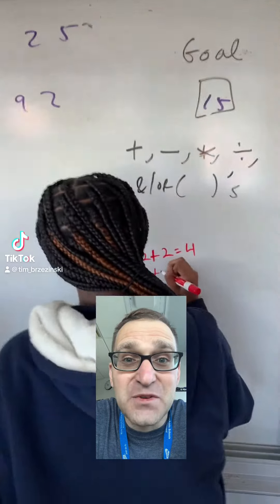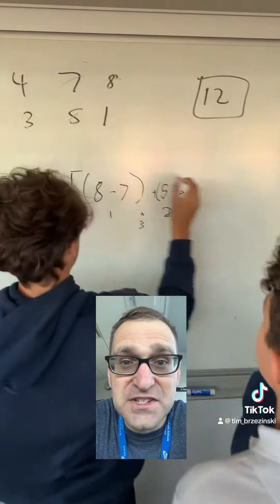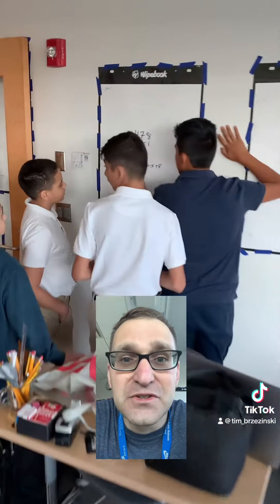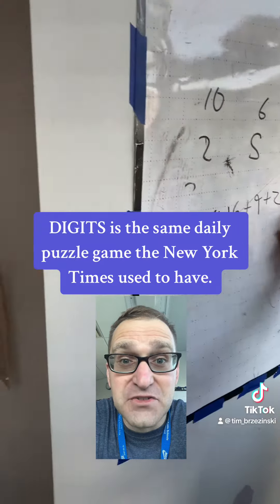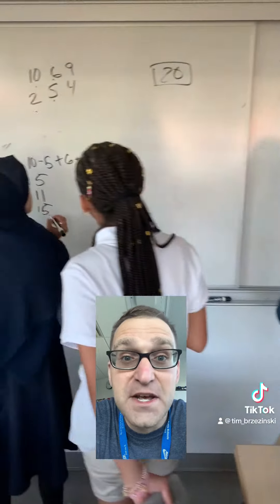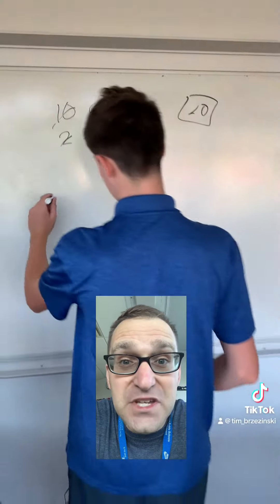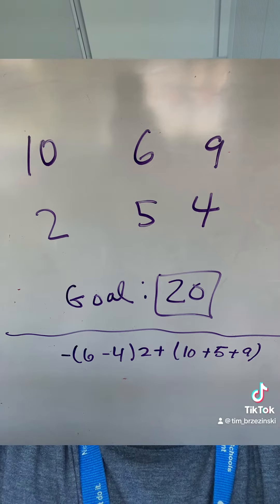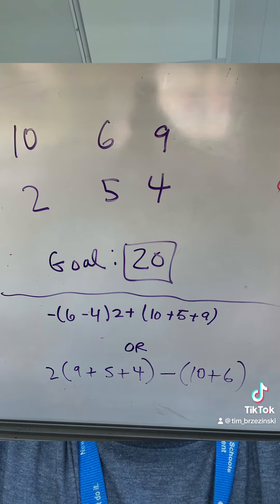Digits! Thinking Classroom Activity